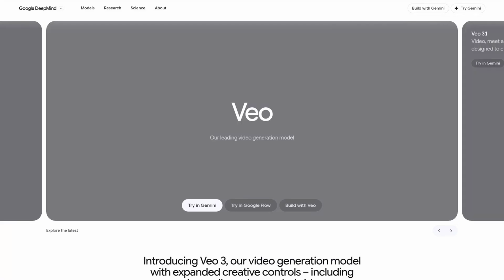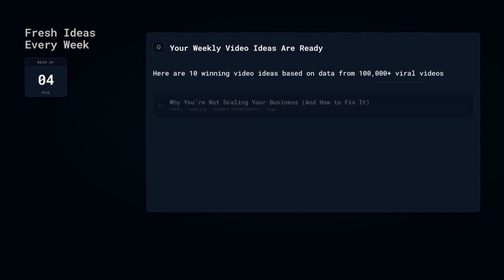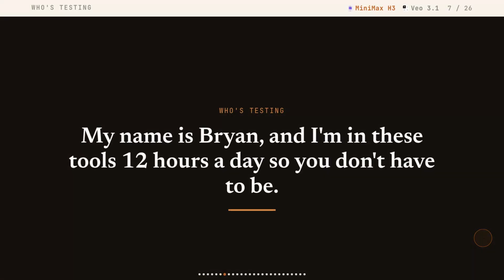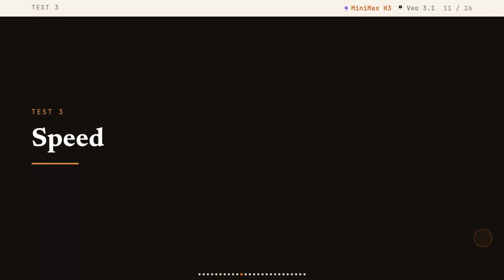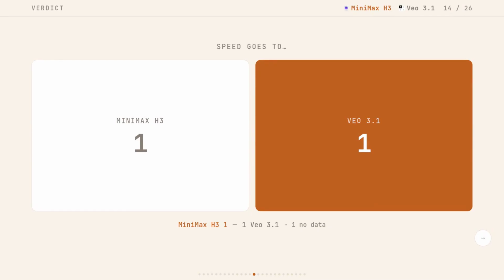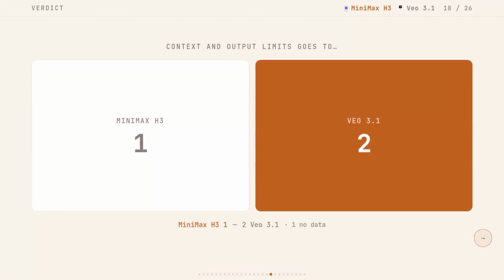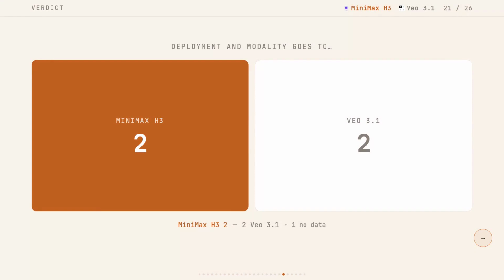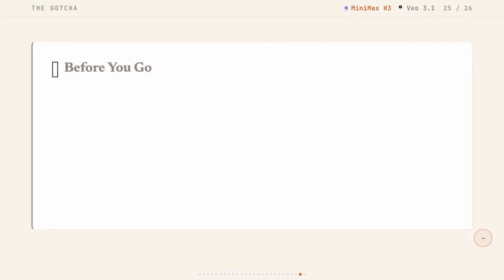MiniMax H3 vs Veo 3.1: Which Is Cheaper?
In this video, I compare MiniMax H3 and Veo 3.1 to see which one actually gives you more AI video for your money. I cover pricing, video quality, generation speed, and overall value.

MiniMax H3 keeps costs down while still handling everyday clips well, while Veo 3.1 charges a premium but delivers noticeably sharper detail and motion.

Watch until the end for my final verdict on MiniMax H3 vs Veo 3.1 and which one I'd recommend.